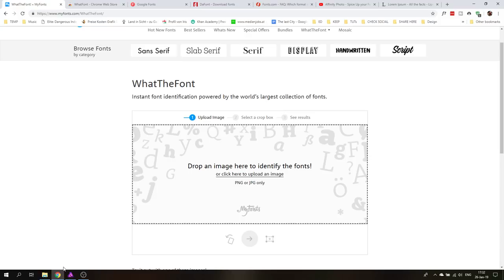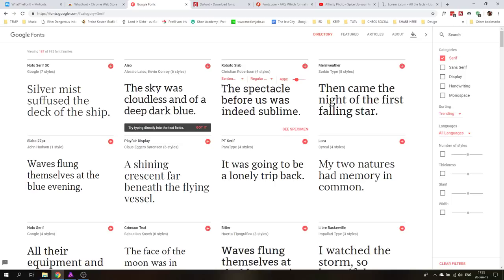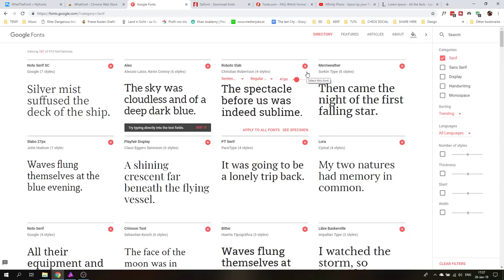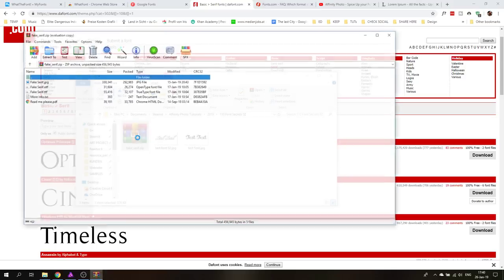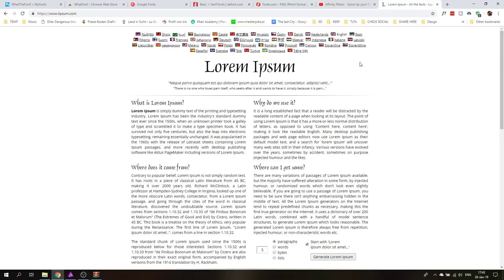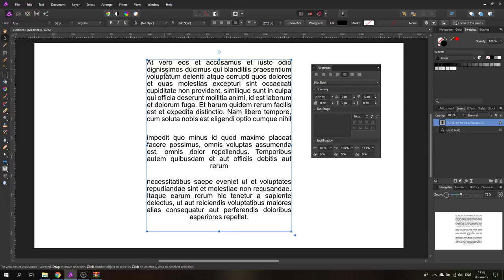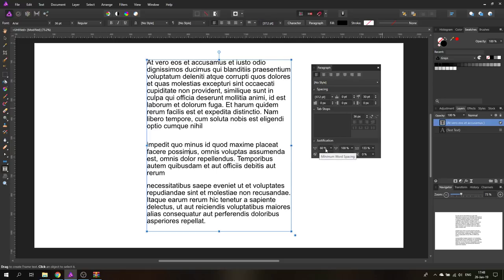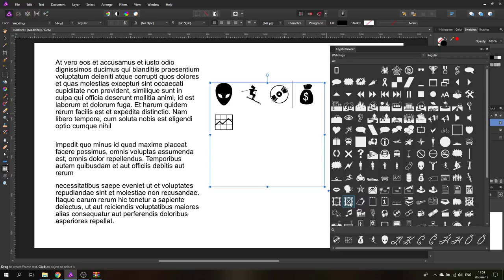Affinity Photo - Font Secrets Part 2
Learn how to identify a Font, install Fonts, Adjust Paragraphs, create your own Font Swashes and more.

Font are essential to any design using Text. In this tutorial I will show you how to find a font, download it, install it and use it in your design. You will learn to adjust paragraphs, create sample text and enter Icons. Learn to use a Glyph browser and indent you lines or paragraphs to fit the design.